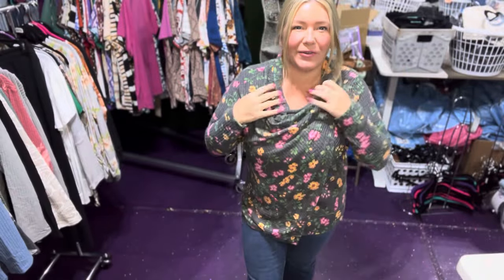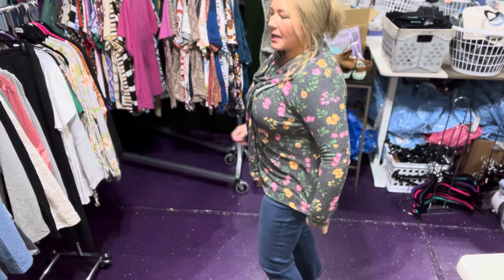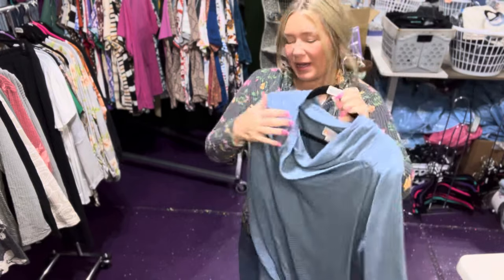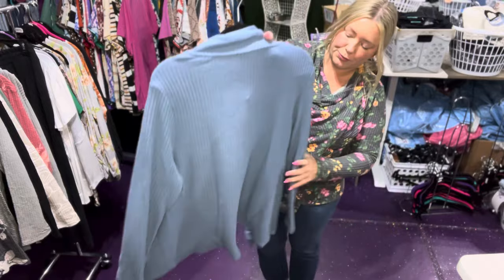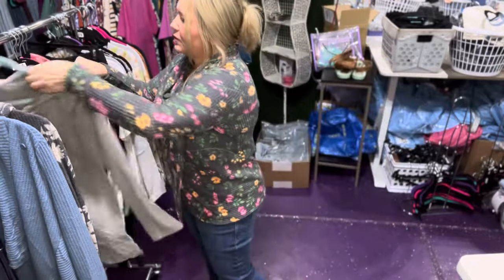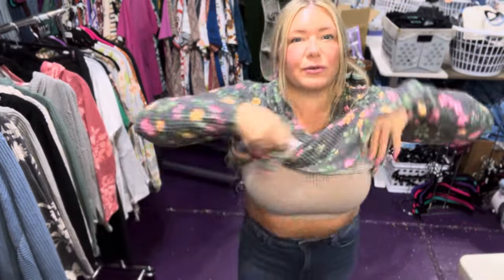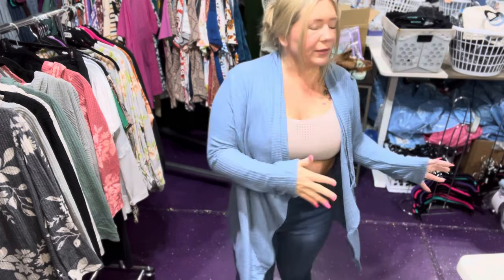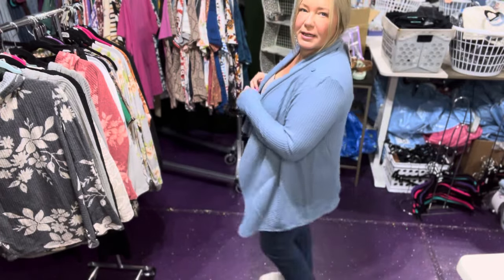Allison Cardigan Fit and Size via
Discover the ultimate layering sensation with the LuLaRoe Allison Shoulder Close Waterfall Cardigan. This cardigan is your new wardrobe staple, offering both comfort and versatility. Watch as we explore the elegant design and how it can elevate your everyday style.

🌟 FEATURES:
- Relaxed waterfall open front for a graceful drape
- Decorative seams for a touch of elegance
- Shoulder button closure for adjustable styling
- Perfect for various occasions, from errands to brunch

👗 FABRIC & SIZE:
- Luxuriously soft Brushed Thermal fabric blend: 63% Polyester, 33% Rayon, 4% Spandex
- Available in sizes XXS to 3XL to fit and flatter every body type

💡 STYLING TIPS:
- Learn how to style the Allison Cardigan for different looks
- See it paired with casual and dressy outfits
- Get inspired to mix and match with pieces from your own closet

Ready to add this versatile piece to your collection? Visit shopwithtiffanyandchris.com